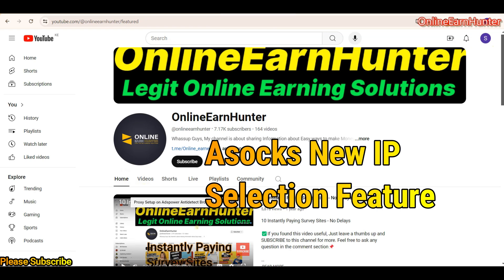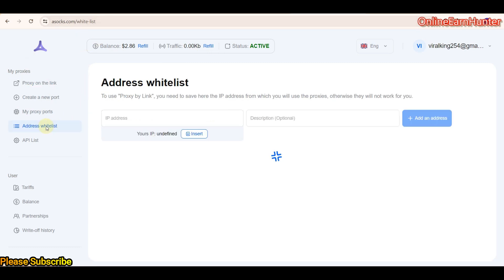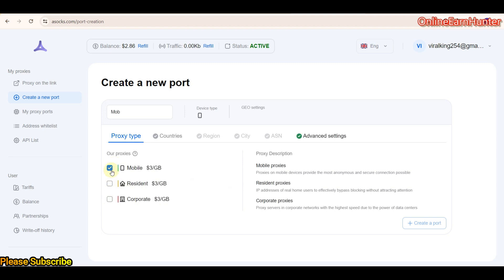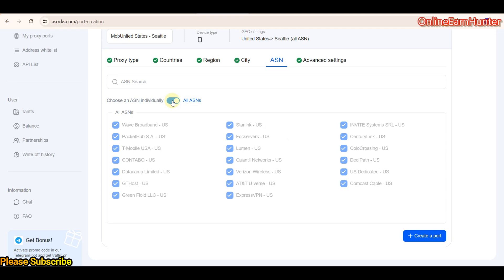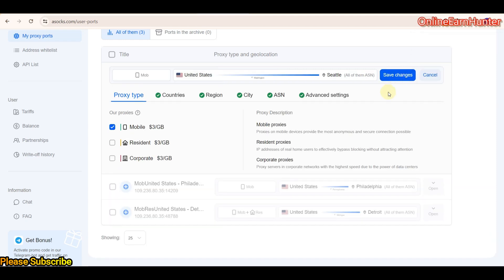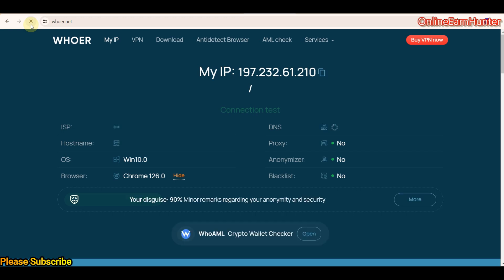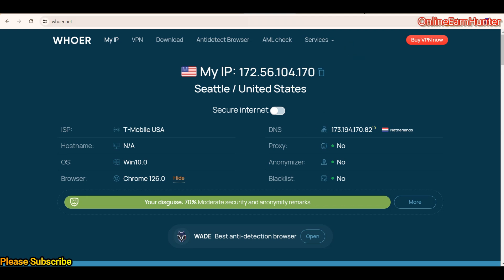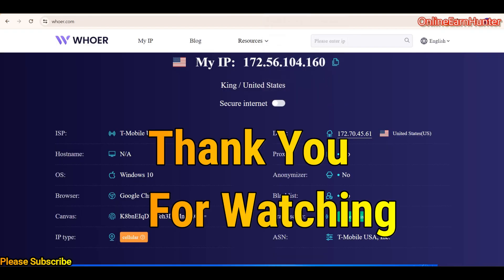Asocks Proxy Site Review - Testing Out Their New Ip selection Feature